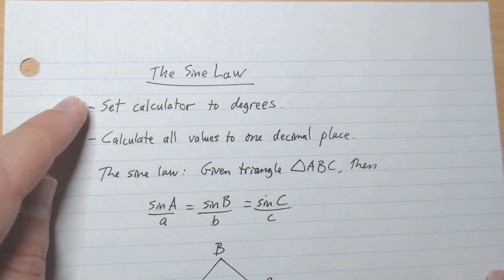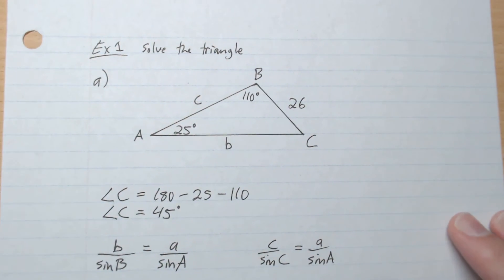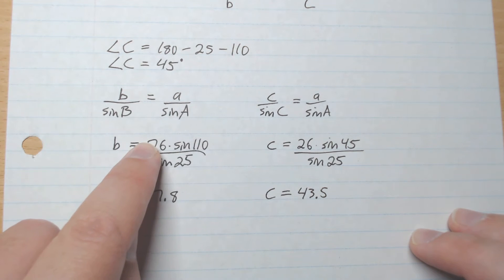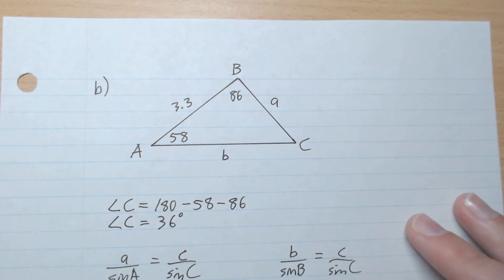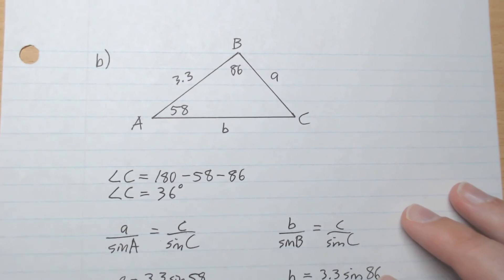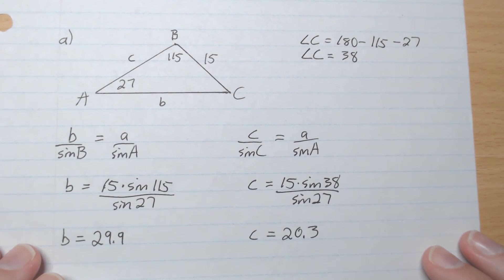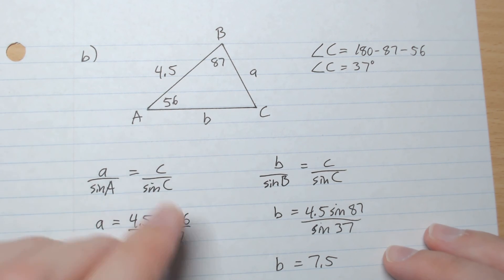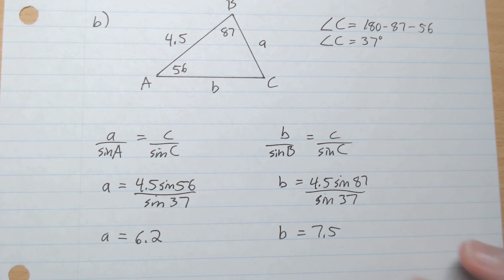Pre-Calc 11 - 811 - The Sine Law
Pre-Calculus 11 - 811 - The Sine Law